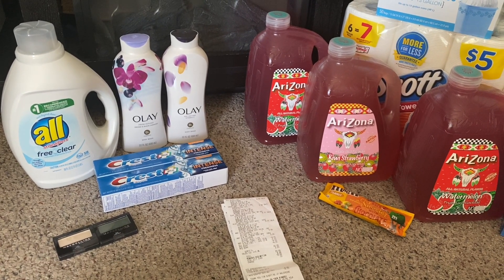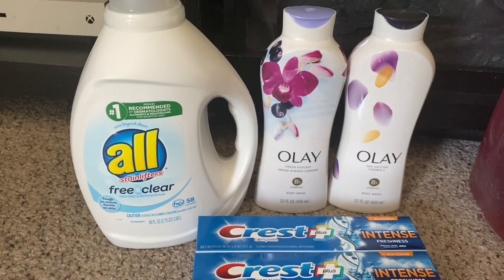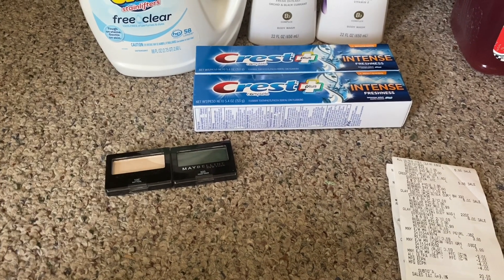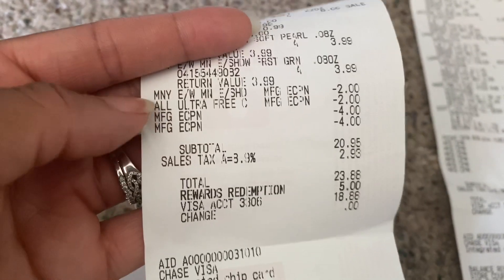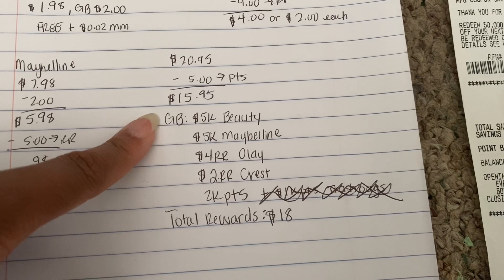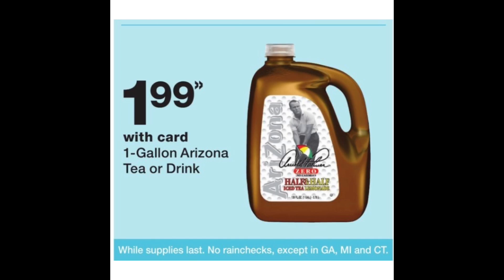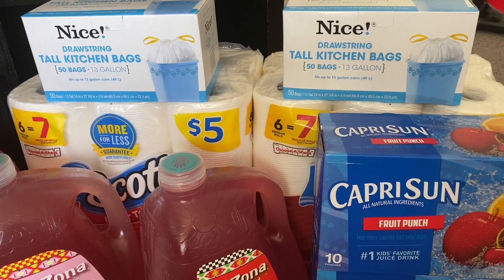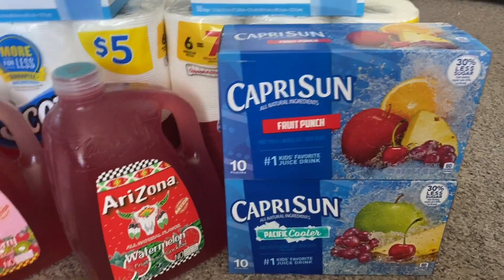Walgreens Round 2 | Free Toothpaste, B1G1 FREE Trash Bags + More! | SAVING WITH SHANIQUA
Cashback Apps!

About Me!